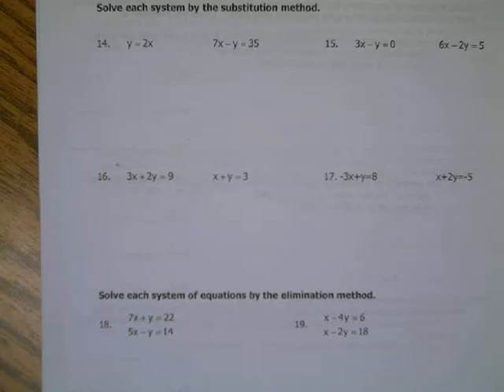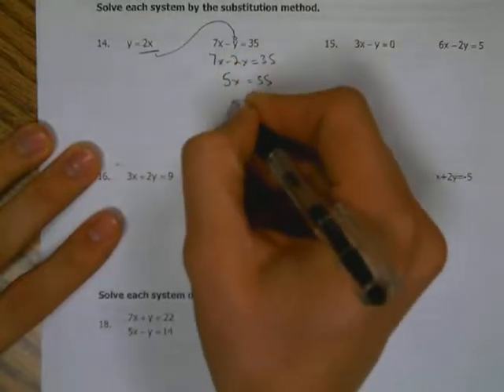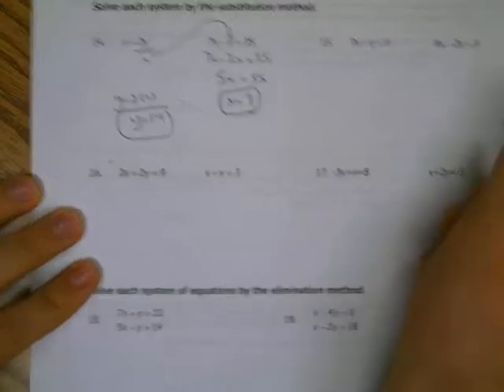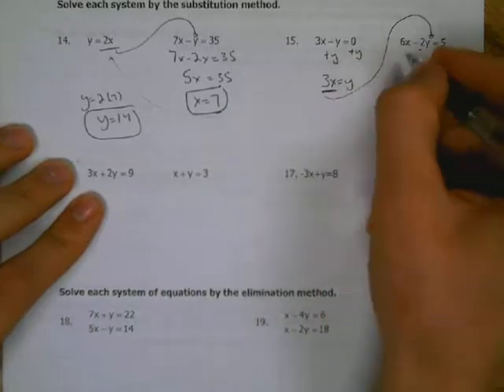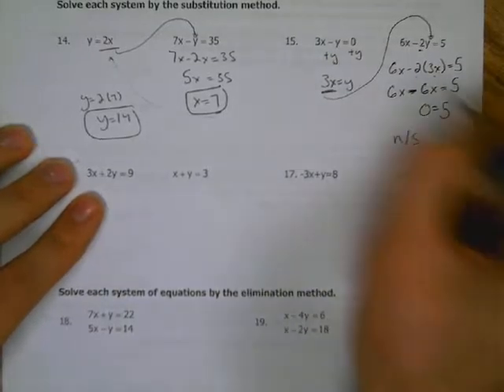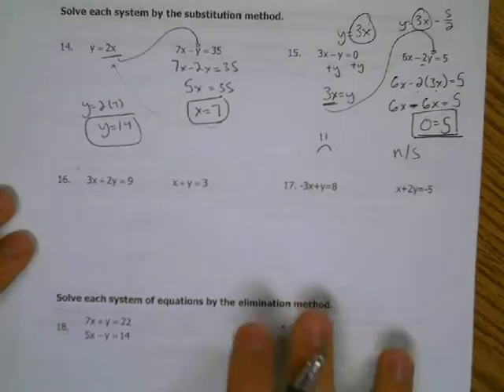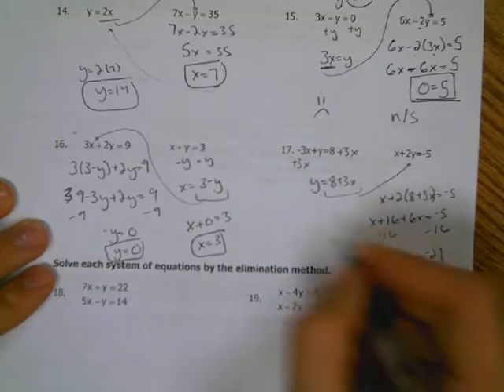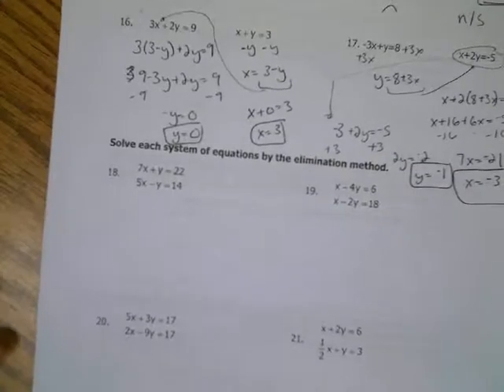Unit 2D page 3